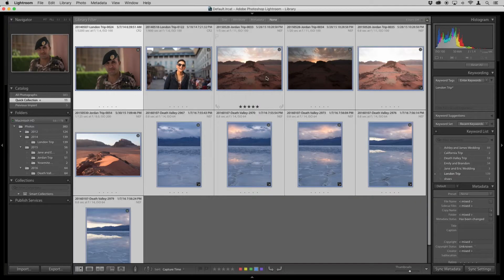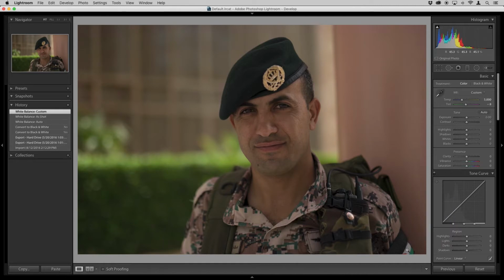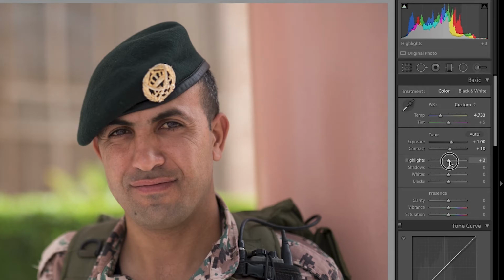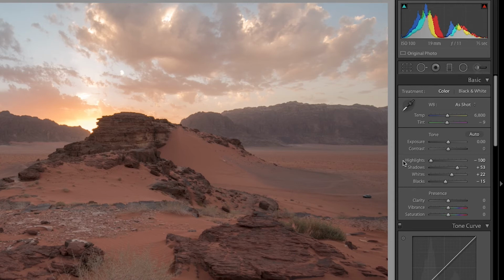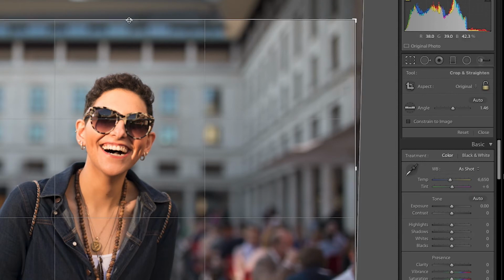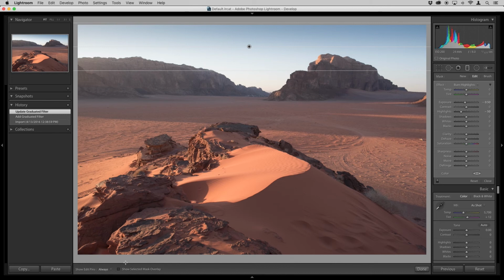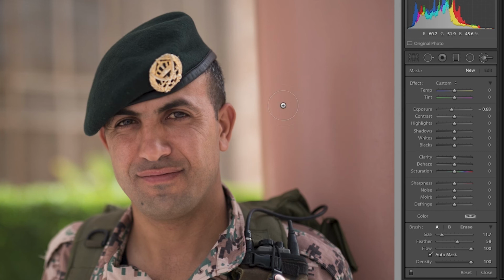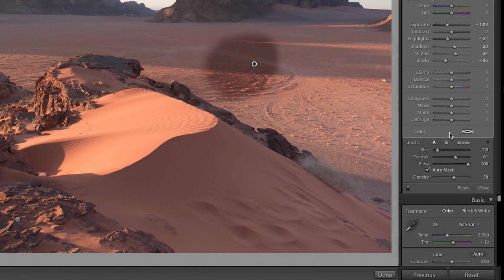Lightroom Develop Module - Tools and Basic Panel (Post-Processing, Chapter 6.1.2)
In this chapter of the Level 1: Post-Processing Course, we dive deep into Lightroom's tools and the Basic Panel.